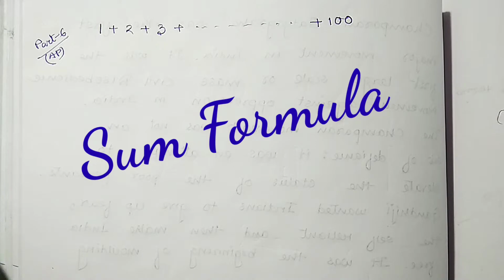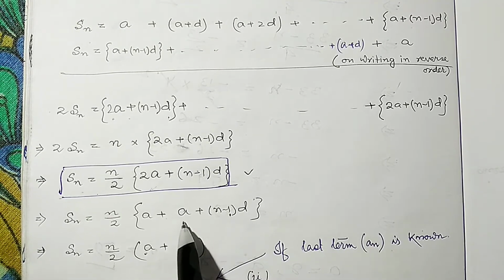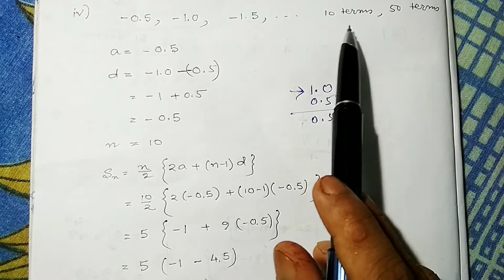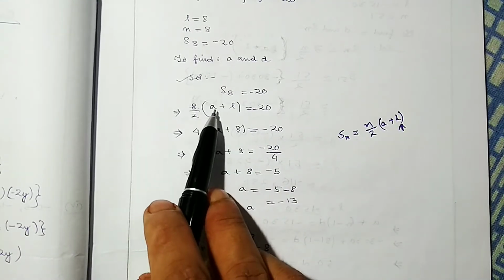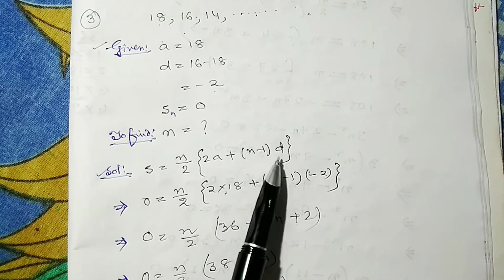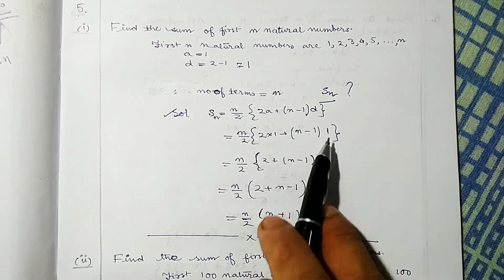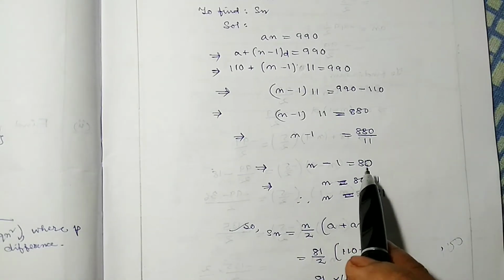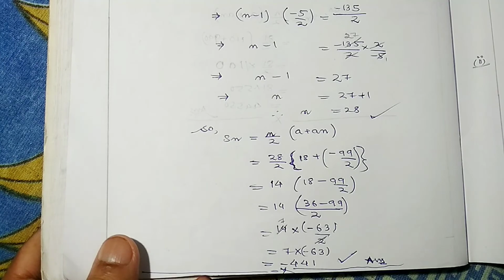AP#Part-6#Class 10